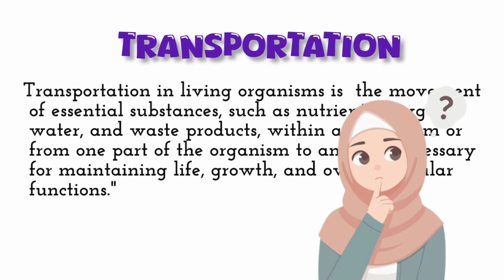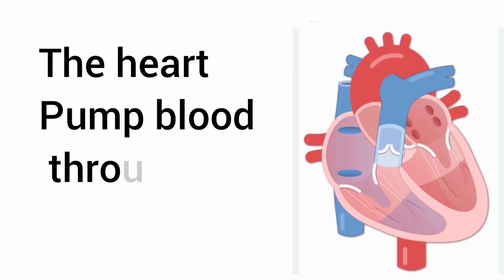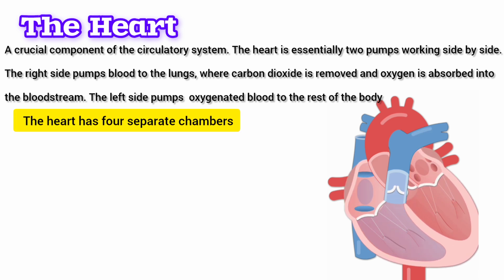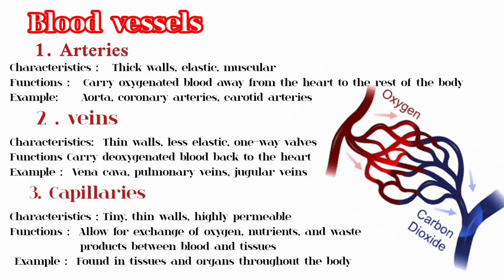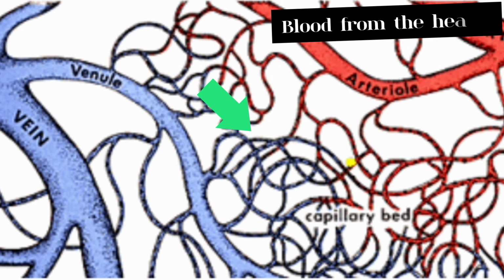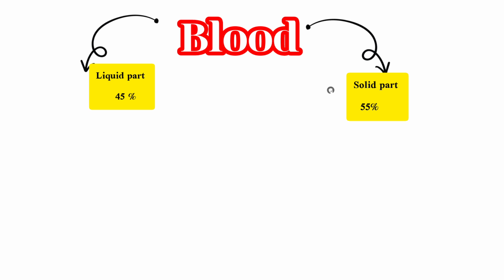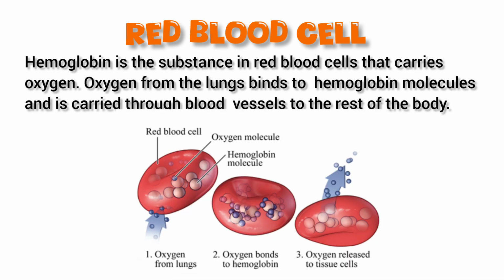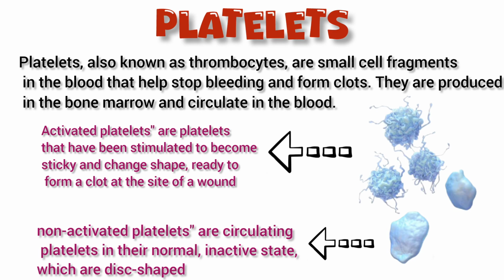Transport in man | human circulatory system | transport in animal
Explore the Fascinating World of Human Circulation!

In this informative video, we delve into the intricacies of the circulatory system in men. You'll learn about:

The components of the circulatory system
Types of blood vessels and their vital functions
The different components of blood, including their functions and structures

Whether you're a student, educator, or simply curious about the human body, this video is perfect for you!

Watch now and gain a deeper understanding of the circulatory system!